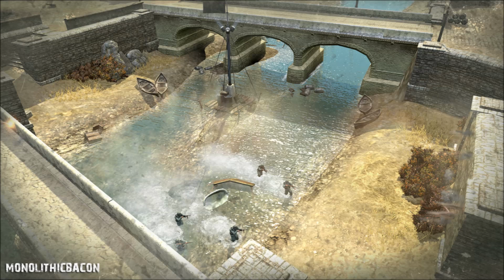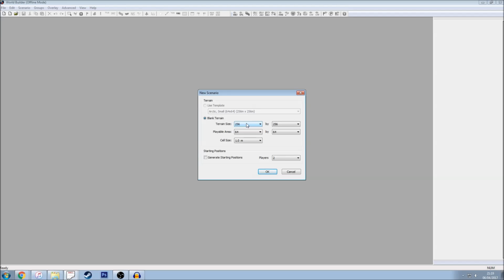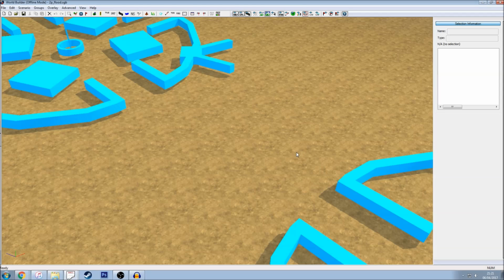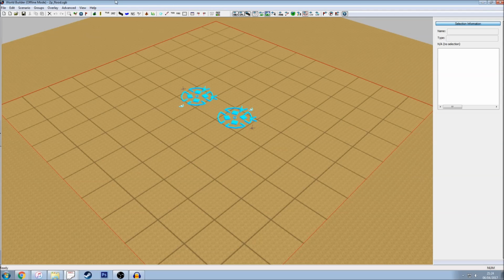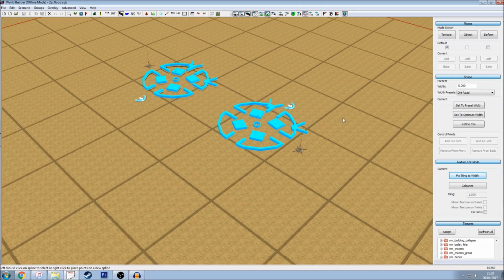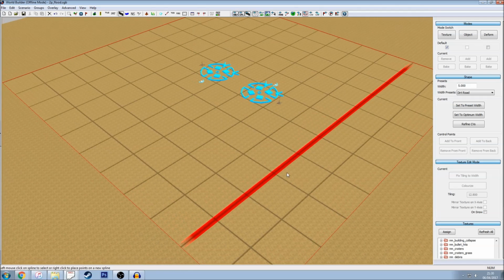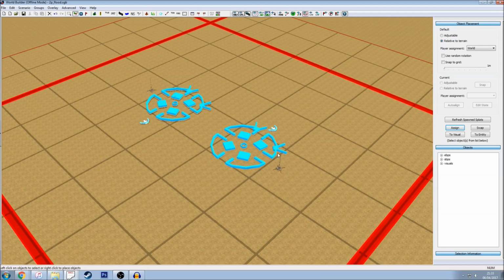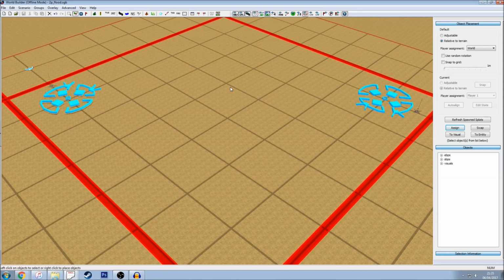World Builder Wiki Video Series, Part 2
Welcome to Part 2 of the World Builder Wiki Video Series for Company of Heroes 2. This time we will be looking at choosing the ideal size for your first map, and how to use Overlays to help you design it. We will also have a brief look over Splines, and how to create guides with them.

Follow the Company of Heroes 2 Blog for the Written Guide

Check out more Maps, Gamemodes and Skinpacks created for Company of Heroes 2 by MonolithicBacon